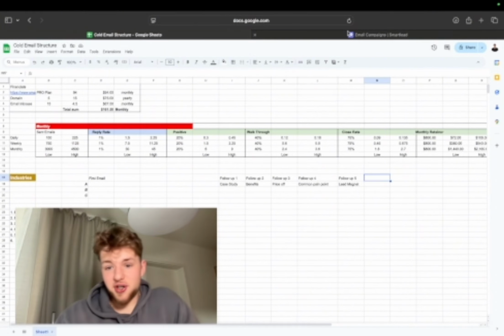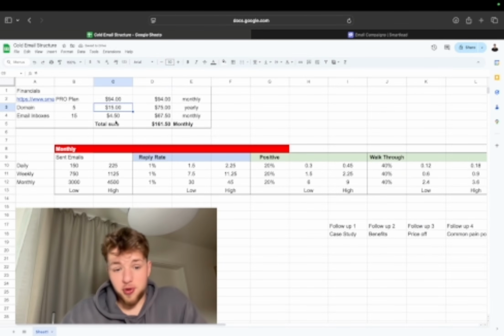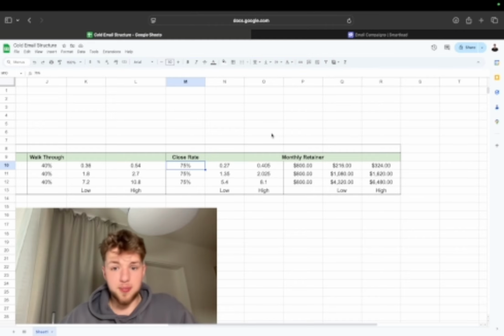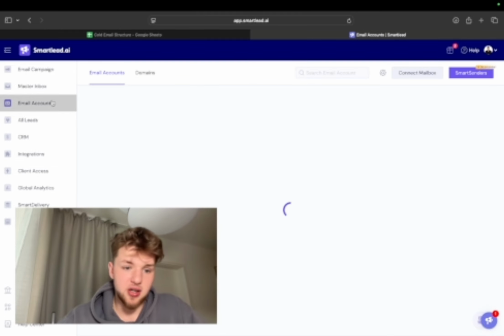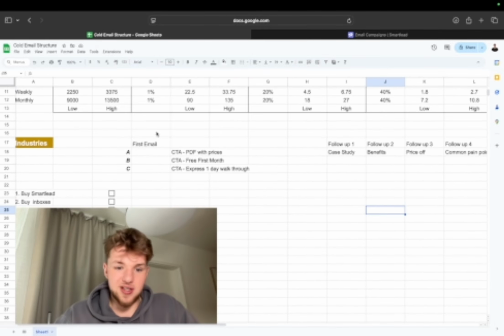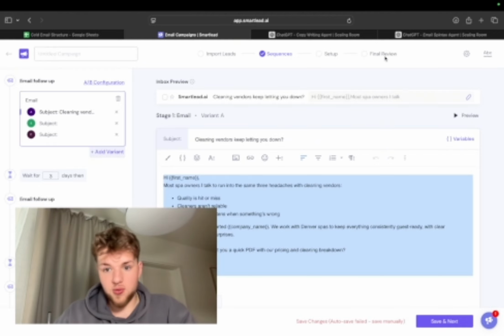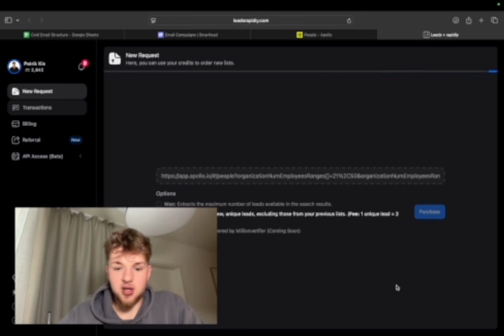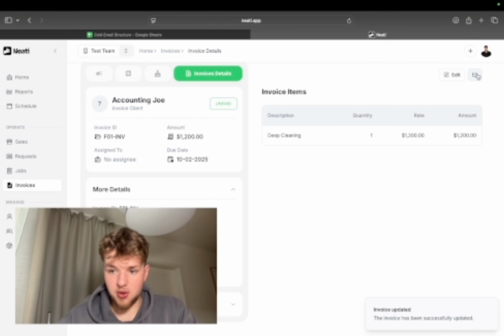How I Booked 20 Cleaning Walk Throughs with Cold Email (RAW FOOTAGE)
Want more cleaning clients without spending a fortune on ads? 🚀
In this video, I’ll show you how to run cold email campaigns with Smartlead that actually get results for cleaning businesses. Whether you run a local residential service, commercial cleaning company, or manage remote cleaning teams, this method will help you book more contracts and grow consistently.

👉 Join our free Cleaning Business Community on Discord to connect with other owners, share strategies, and get exclusive resources

If you’re serious about scaling your cleaning business, this video is for you.